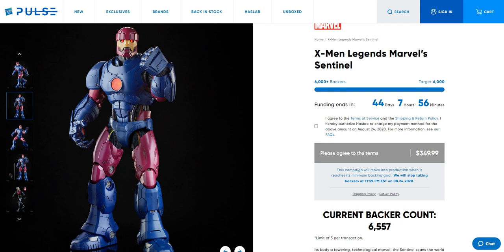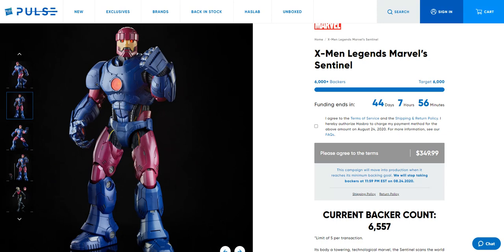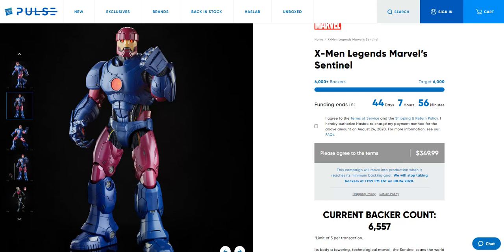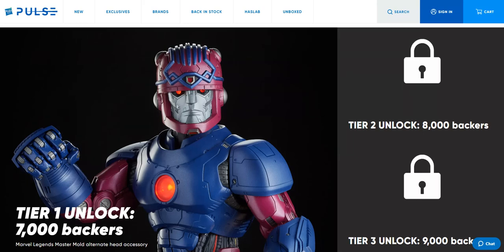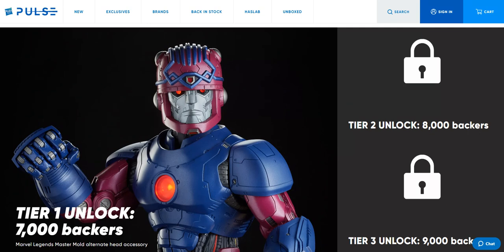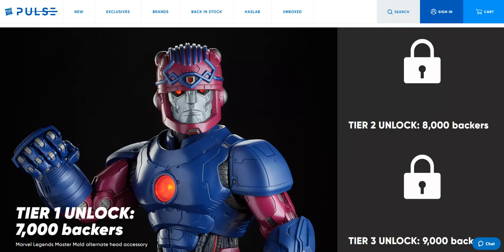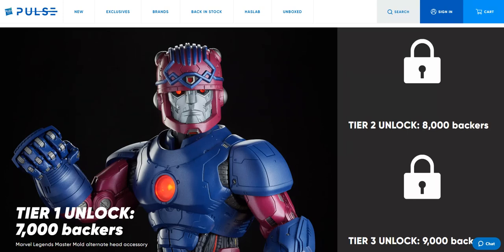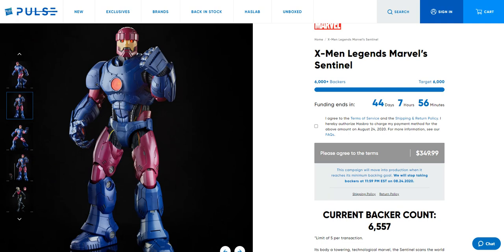Marvel Legends Reveals/Thoughts: Hasbro Pulse HasLab X-Men Sentinel TIER ONE UNLOCK (Master Mold)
MrTransformers96's MrTransformers96's Marvel Legends Reveals/Thoughts: Hasbro Pulse HasLab X-Men Sentinel TIER ONE UNLOCK (Master Mold Head Sculpt)